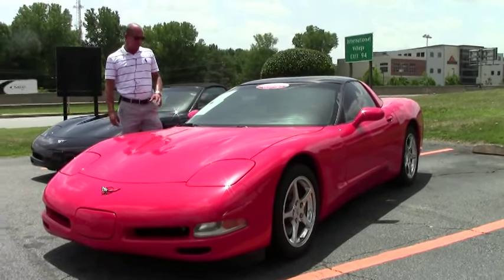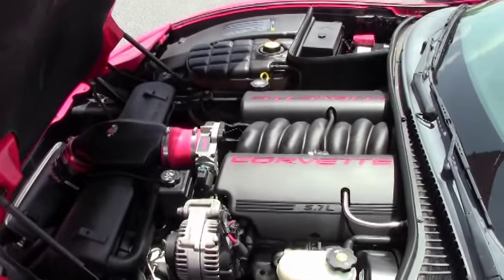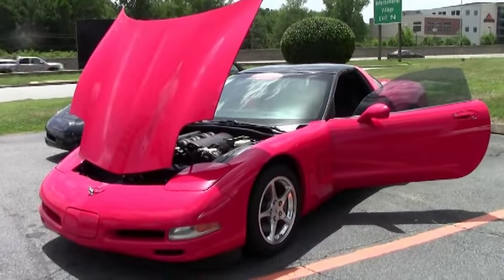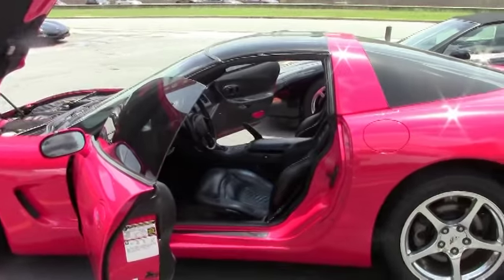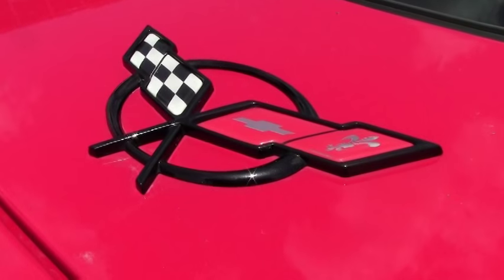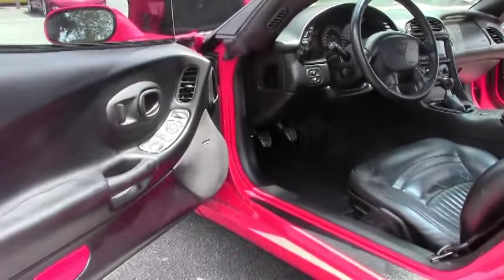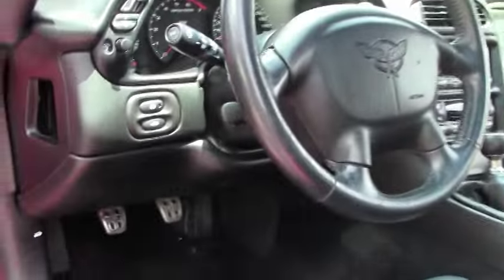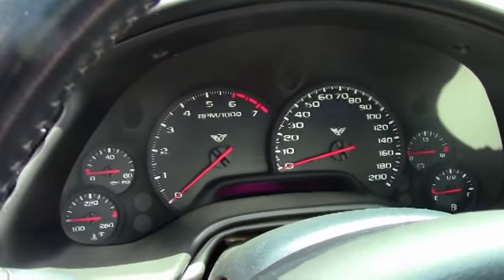2004 Corvette 1SB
2004 Corvette 1SB For Sale

Torch Red exterior, Black interior, glass top.

360hp LS1 engine, 6 speed manual transmission, posi rear-end.

Coming with a clean Carfax and 57,095 miles, this 2004 Corvette is in good condition, and is LOADED with factory options as well. This car's paint is vg, with a great shine. Glass top is avg. Factory polished wheels are vg with no curb rash, and wear a set of correct Goodyear Eagle F1 EMT runflat tires, which show an average of 6/32nds tread depth remaining in the front, and an average of 4/32nds remaining in the rear. The interior of this 2004 Corvette shows vg seats and steering wheel, and vg-exc center console. Additions to this car include a titanium Z06 catback exhaust, Vararam cold air intake, MGW shifter and shift knob, and window tint. This car features a corrosion-free subframe, has been fully serviced, and all instrument gauges, lights, turn signals, brakes, engine, transmission and rear-end are all in good operating condition. Please do not assume that this is an average condition Corvette, as Buyavette specializes in "hand-picked Corvettes" that are loaded with expensive factory options. All of our Certified Corvettes are way above average condition for the miles. In addition, they are all fully serviced. Consider that sellers rarely spend money getting full service before offering their car for sale. Dealers typically only wash the car before offering it for sale. We however adhere to strict quality control standards when purchasing, as well as inspections and service. All Certified Corvettes are fully serviced and ready to enjoy. We're having a tough time keeping C5s in stock, call us before this one's sold too! 57K Miles.